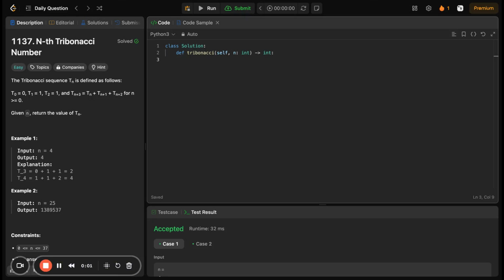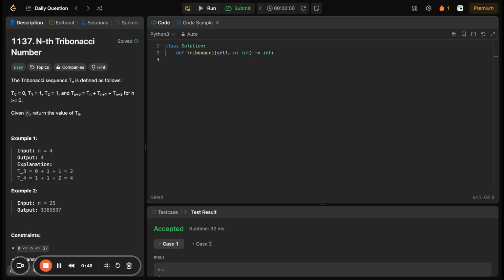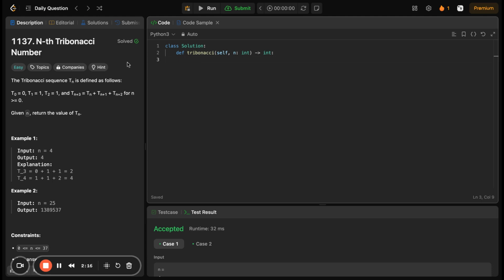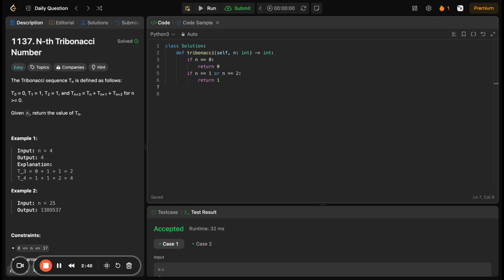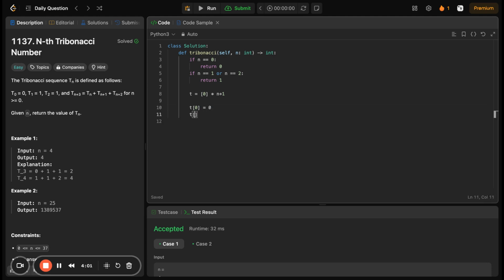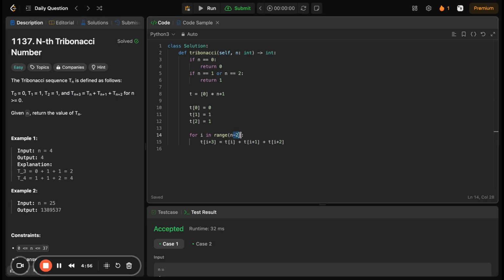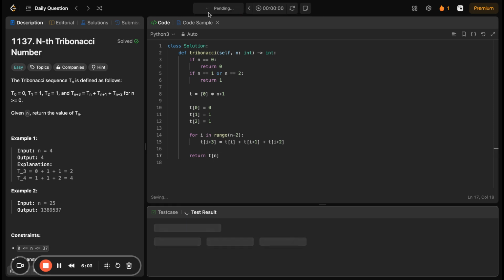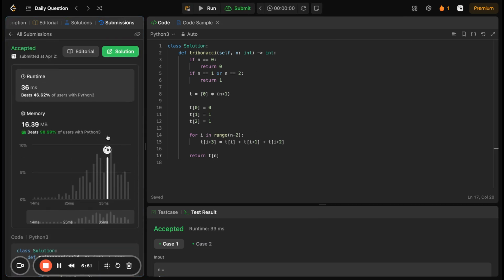LeetCode: N-th Tribonacci Number (EASY & SIMPLE EXPLANATION)